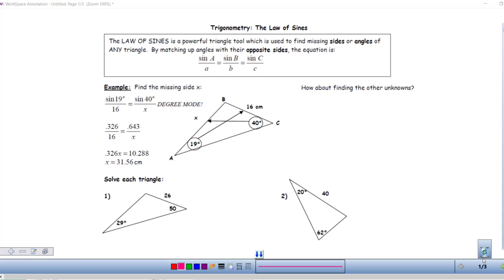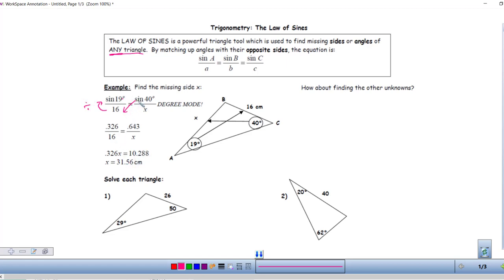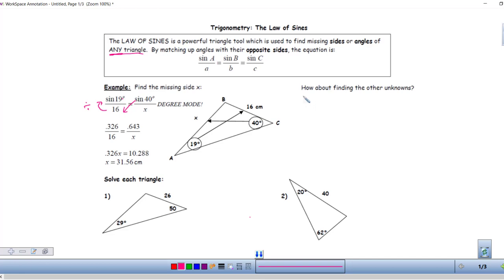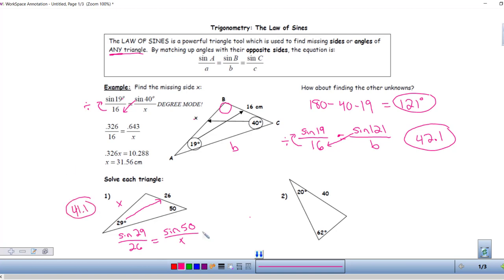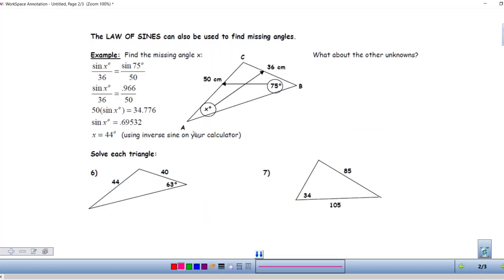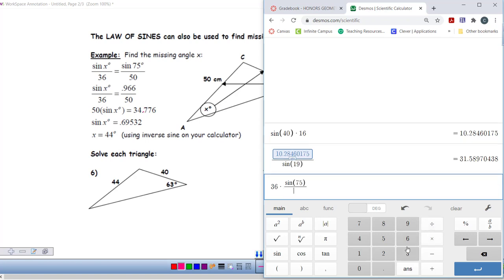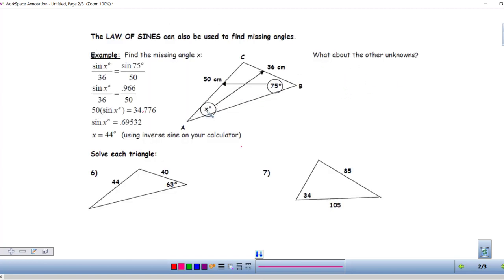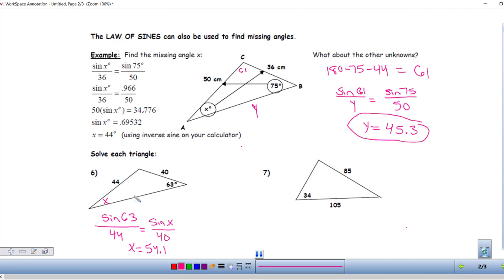Law of Sines